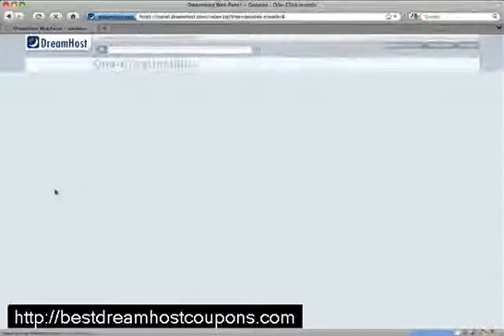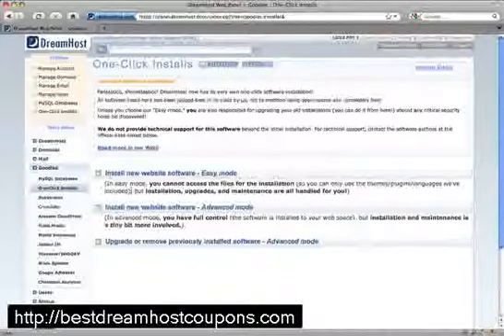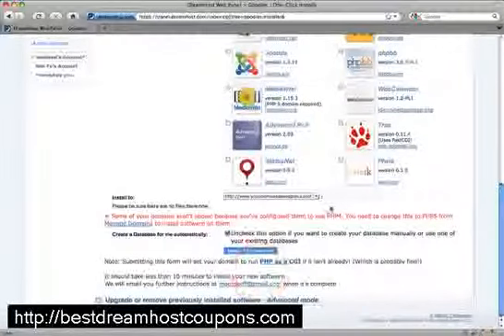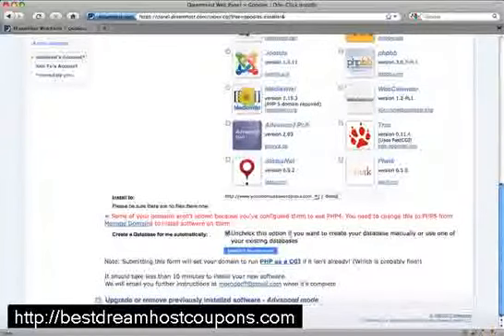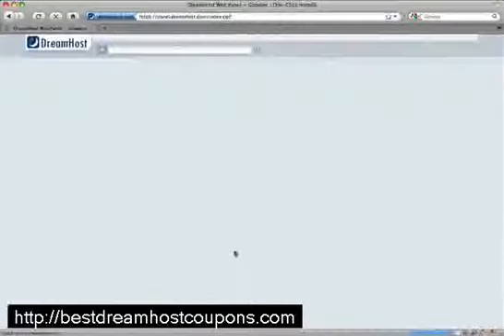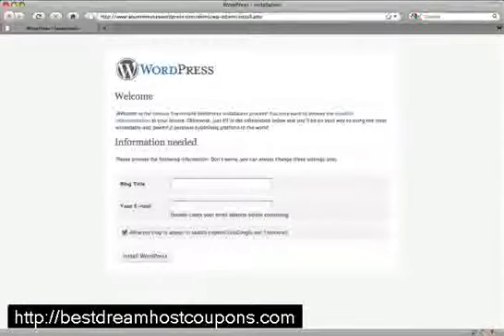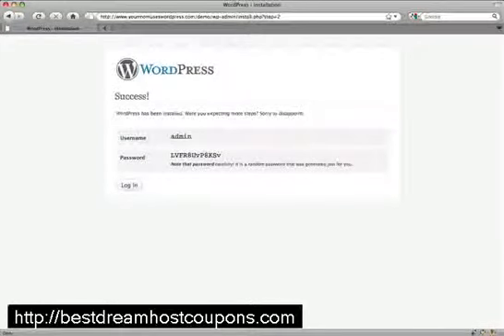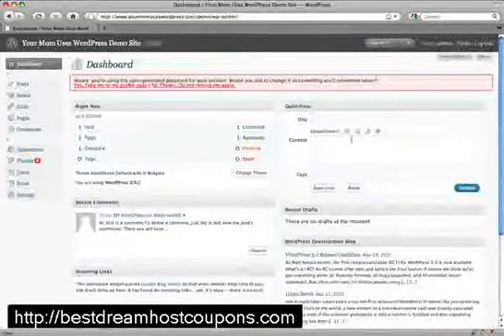How to install WordPress on DreamHost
How to install WordPress on DreamHost I'm a big fan of DreamHost web hosting. Here's a quick video showing how easy it is to install WordPress using their "one-click install." For more WordPress help, check out YourMomUsesWordPress.com How to install WordPress on DreamHost